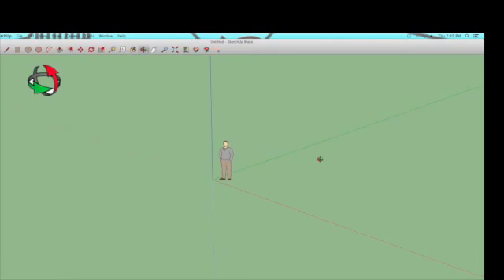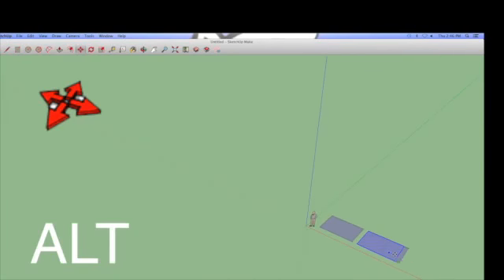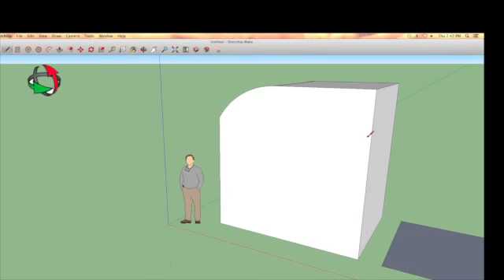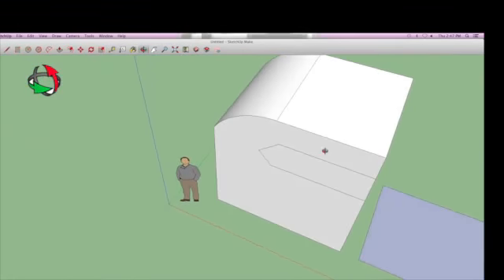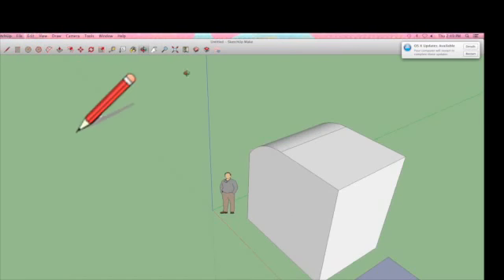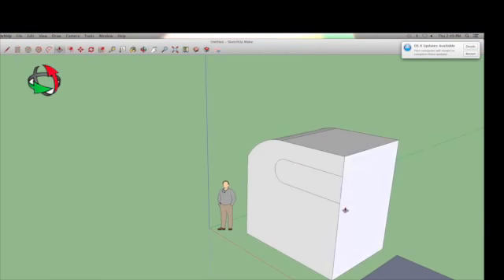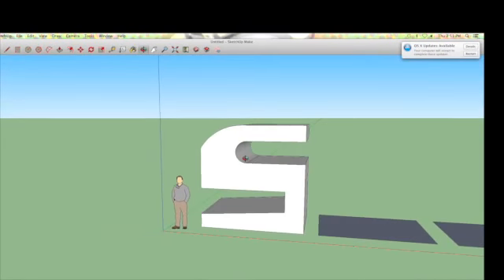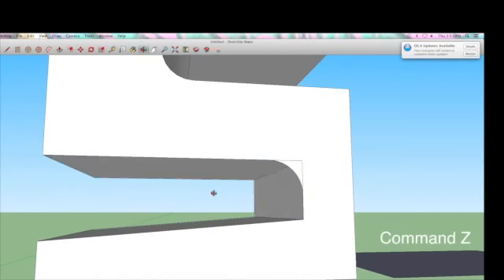BOLGER SU 678 3 D Name Project SUN By Shawn Cier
0:32 Duplicating Shapes
1:00 Push Pull Tool
1:13 The Arch Tool
2:35 On Face Selection
3:05 Push/Pull into 3D